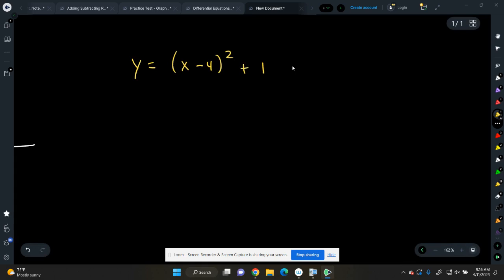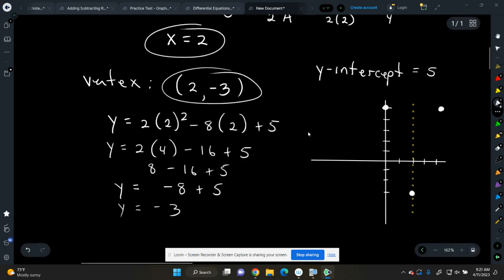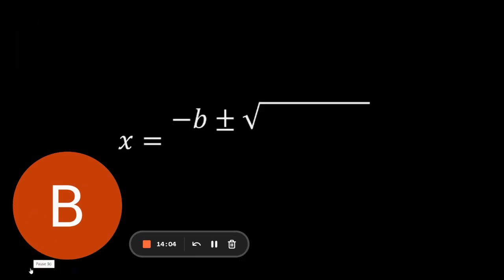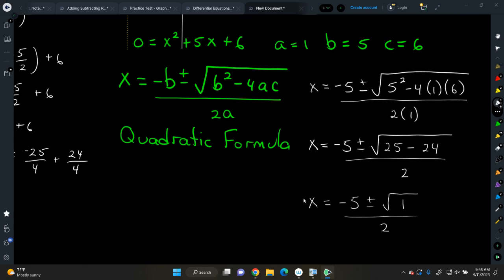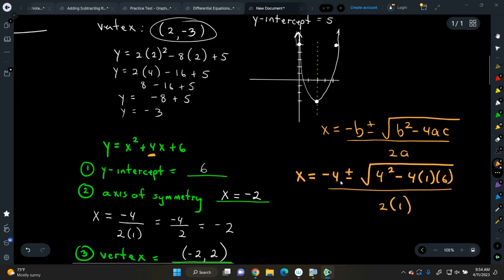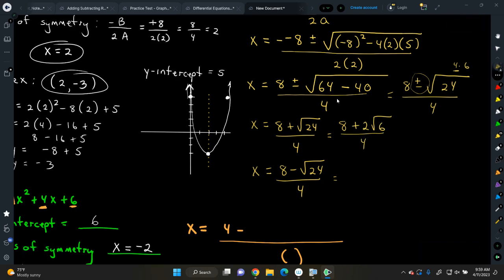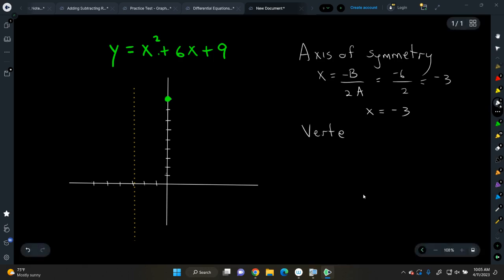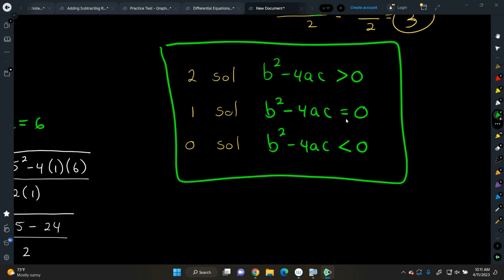April 11 quadratic formula